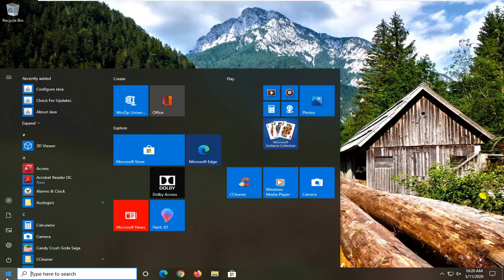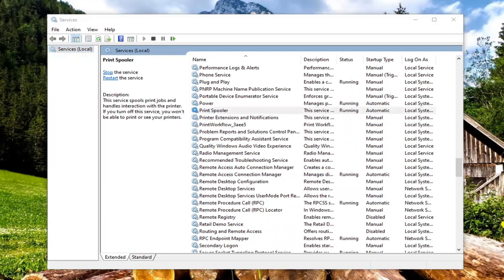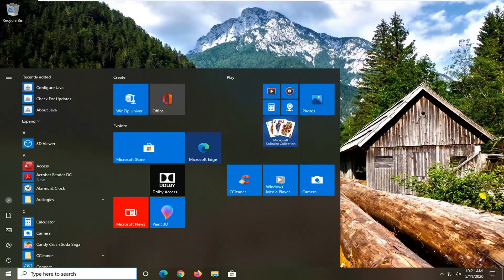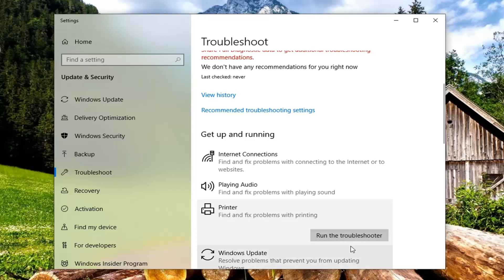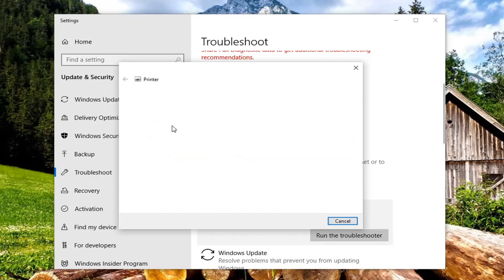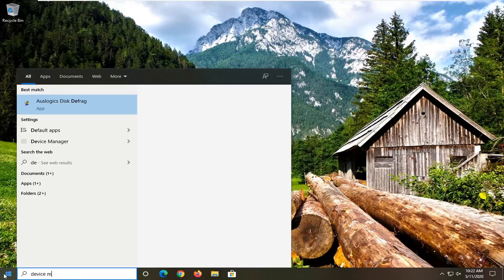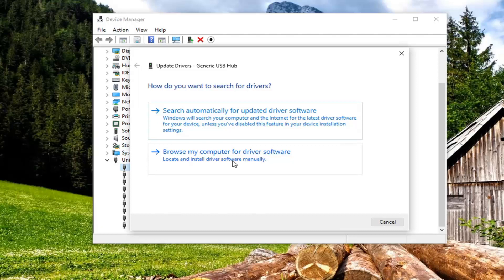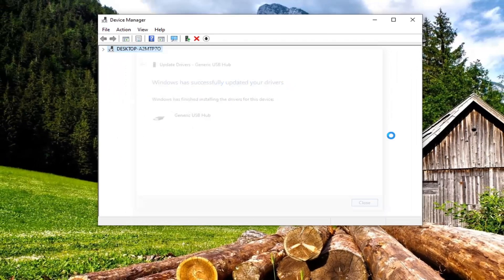Error Printing – Print Job Notification Error in Windows 10 FIX [Tutorial]